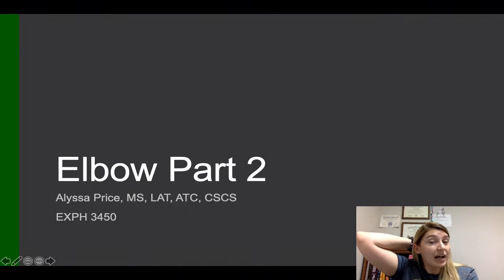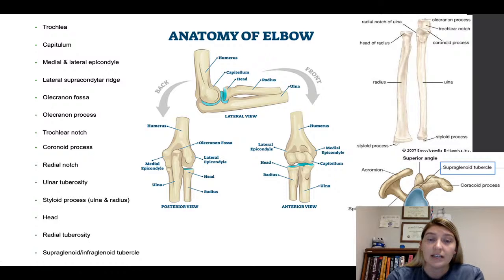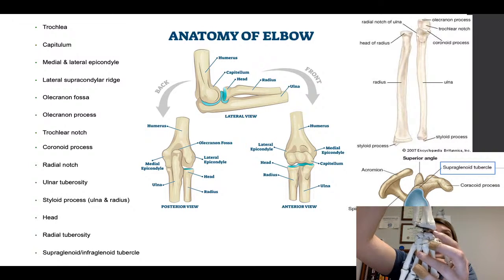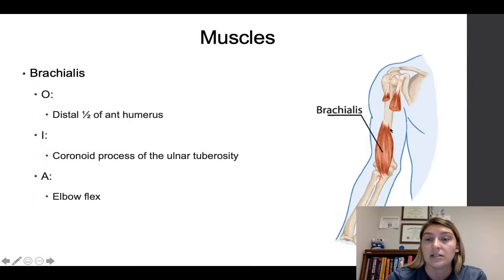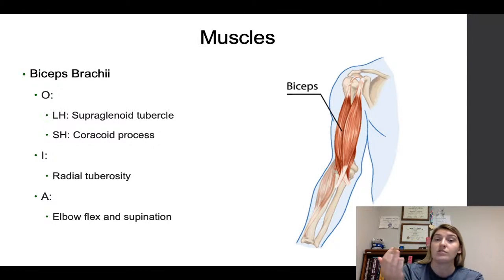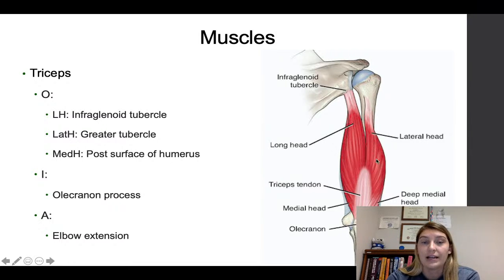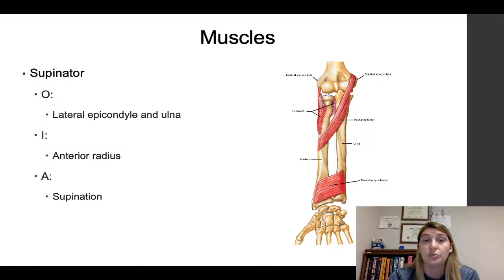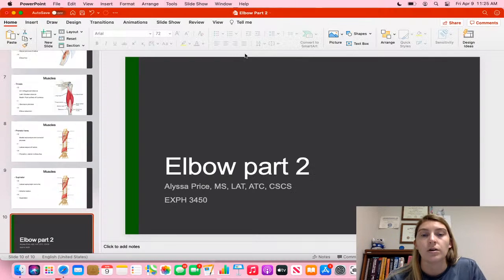Elbow Part 2 Kinesiology Lectures: EXPH 3450 Live Stream